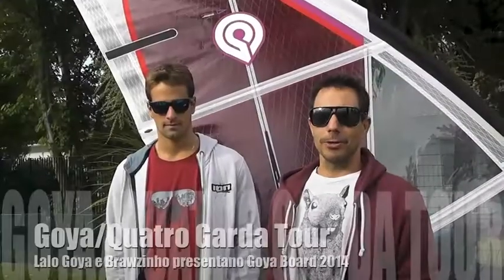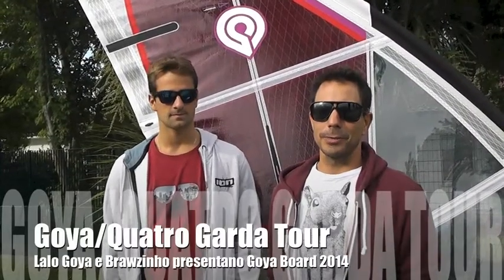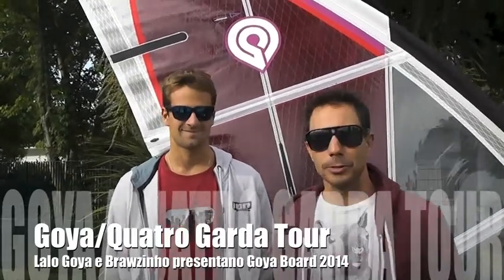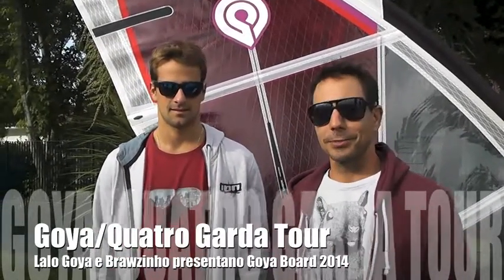Goya Boards 2014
Lalo Goya, general manager Goya Sails, e Marcilio "Brawzinho" Browne ci presentano le nuove tavole Goya 2014.